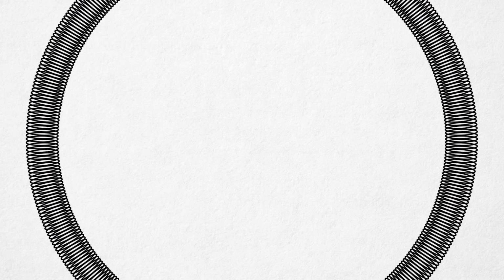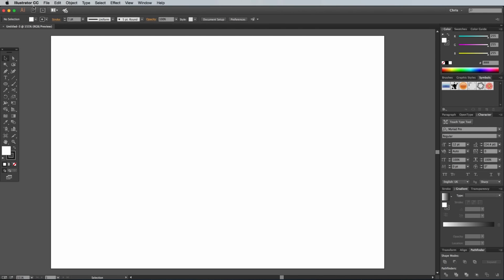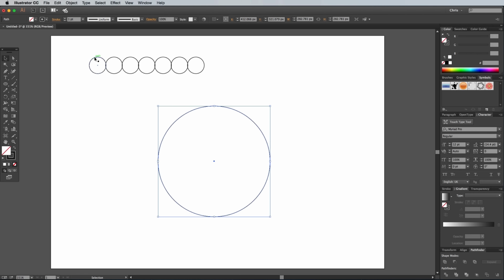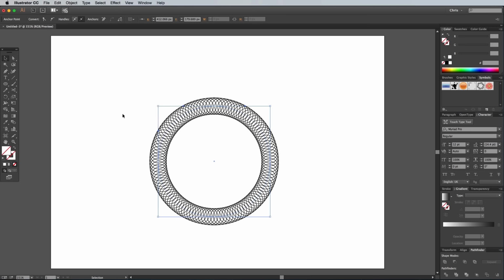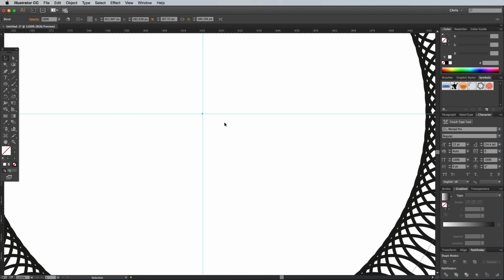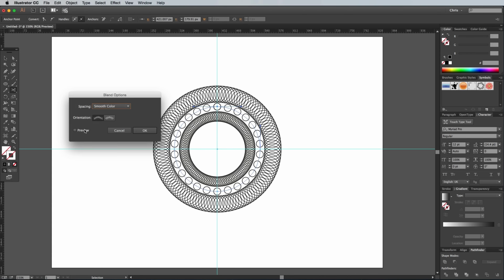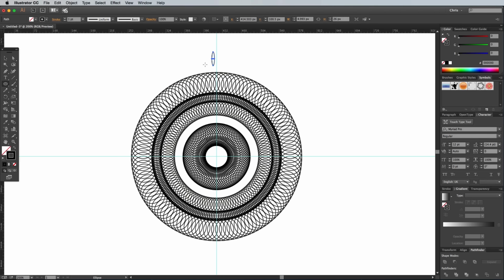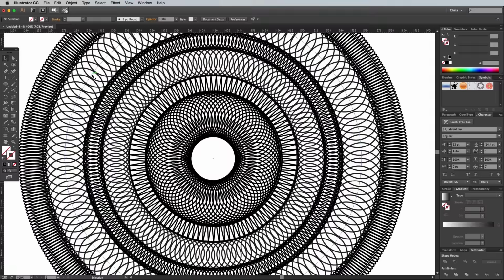How To Create Intricate Circular Patterns with the Blend Tool in Adobe Illustrator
In today's Adobe Illustrator video tutorial I'll show you how to make a complex circular pattern that consists of thousands of intricate paths that loop and overlap each other to produce a variety of bands that form the overall circle. It might look super complicated, but it's actually all done with Adobe Illustrator's Blend Tool